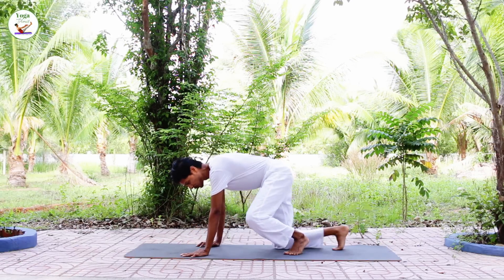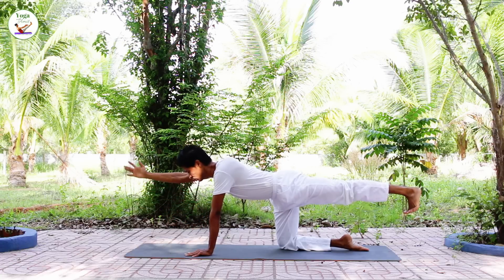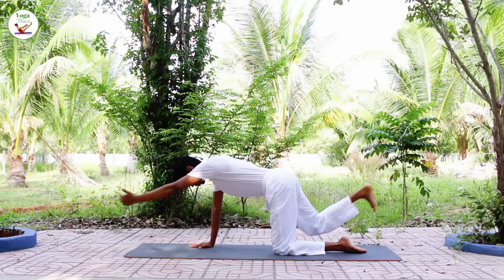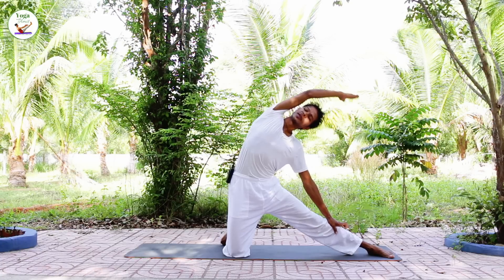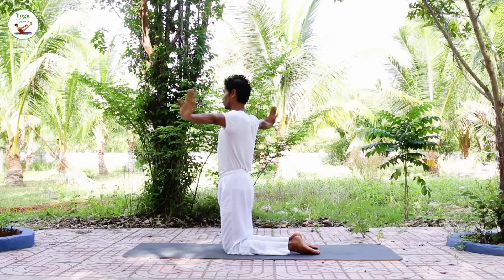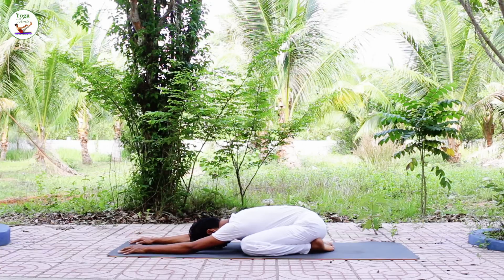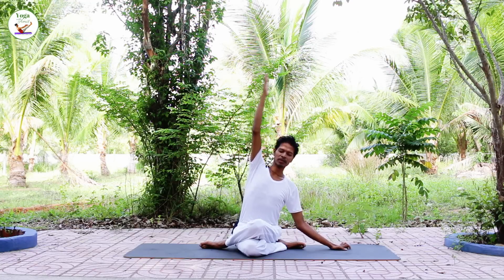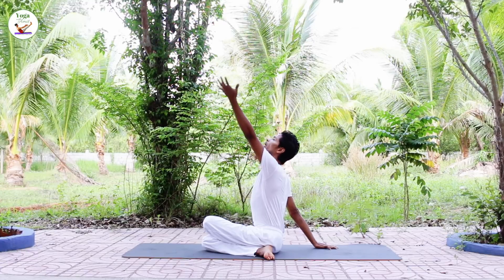Morning Full Body Routine | Yoga Stretches to wake up | YOGA WITH AMIT